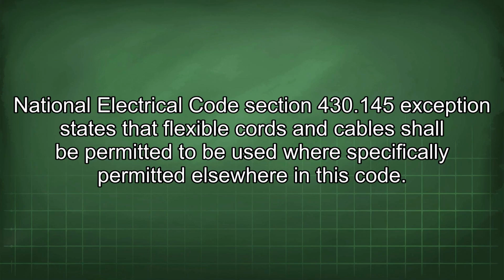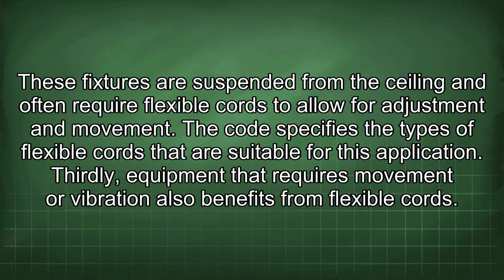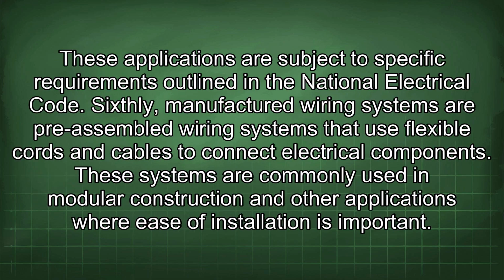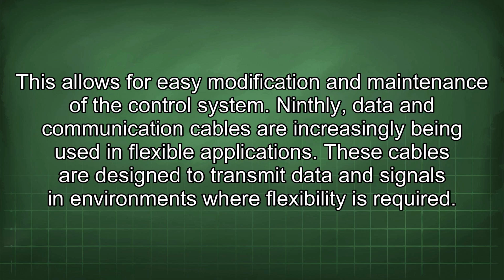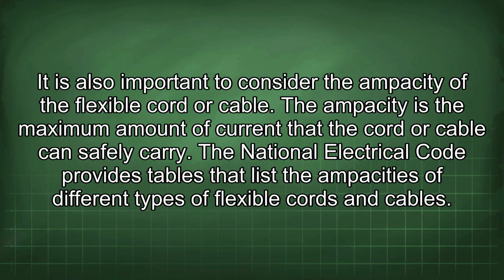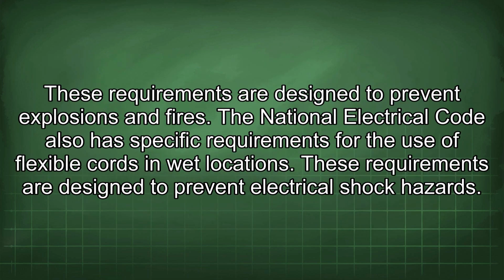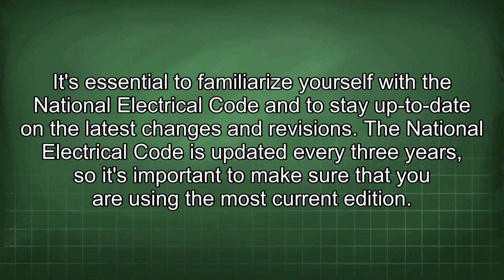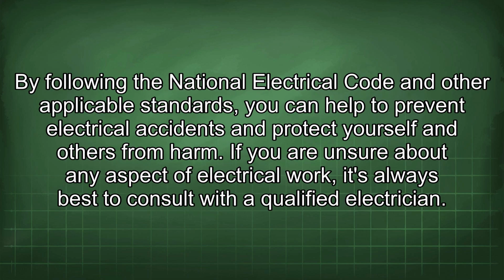NEC Code Flexible Cords and Cables Usage Explained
This video explains when flexible cords and cables are permitted by the NEC. Learn about exception 430.145 and where to find related guidance. Understand the specific situations where flexible cords can be used.